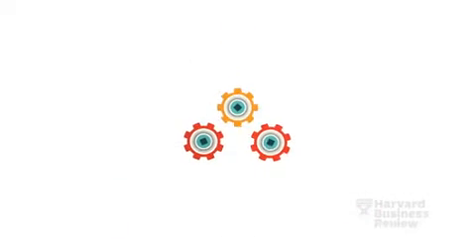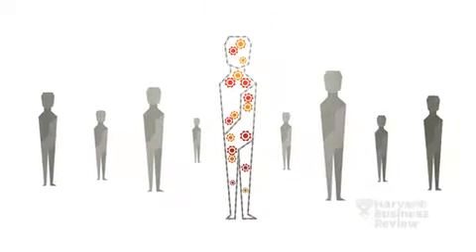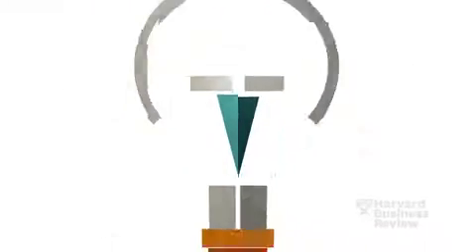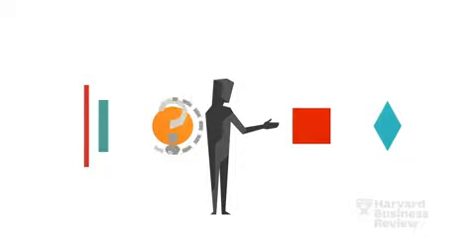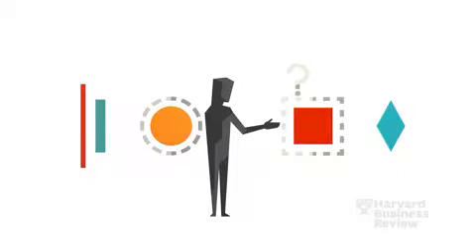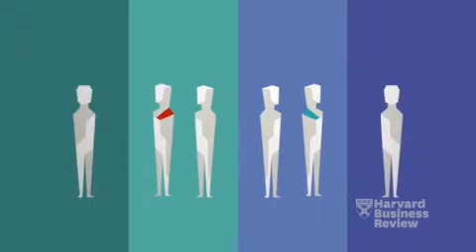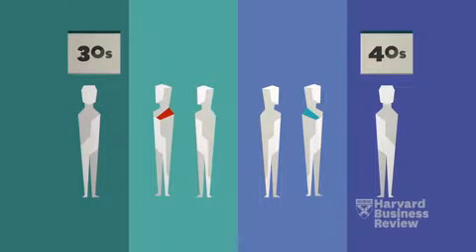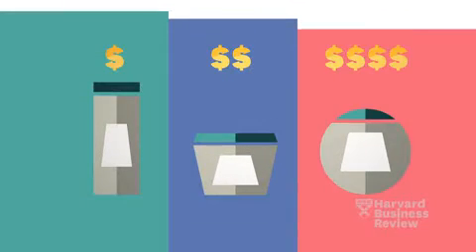Design Thinking by Tim Brown (2008)